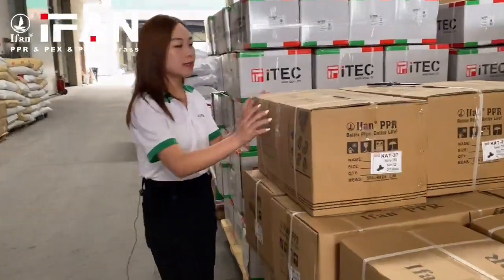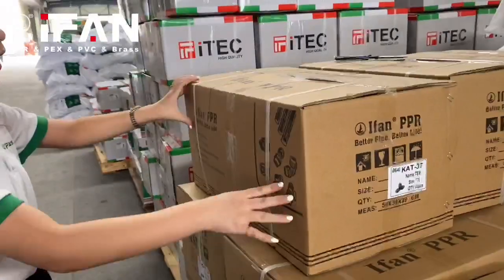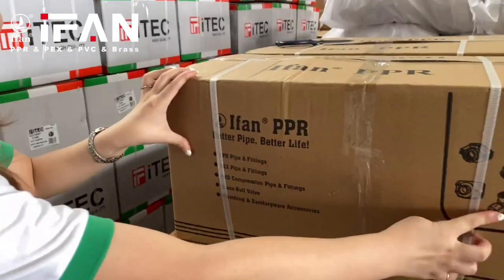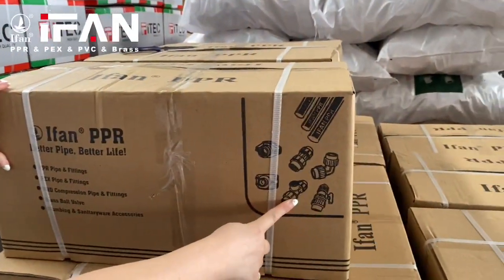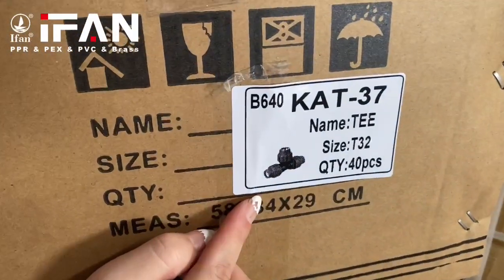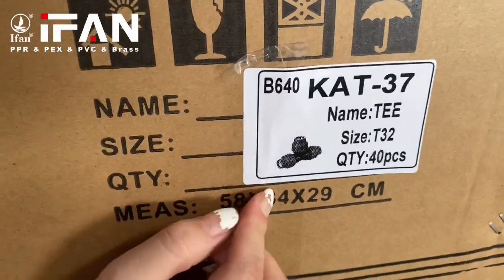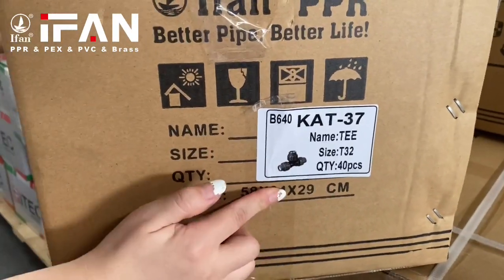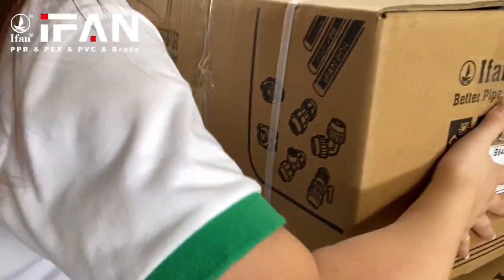IFAN PE Pipes and Fitting unboxing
About PE unboxing  video